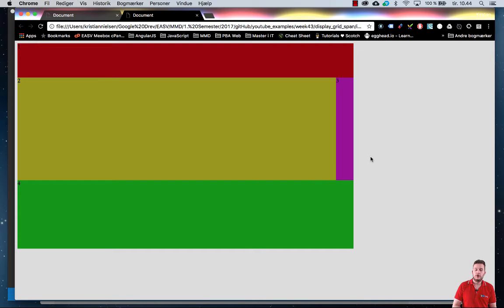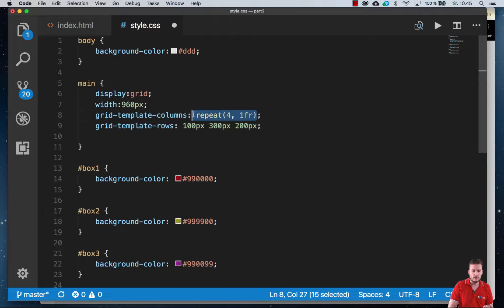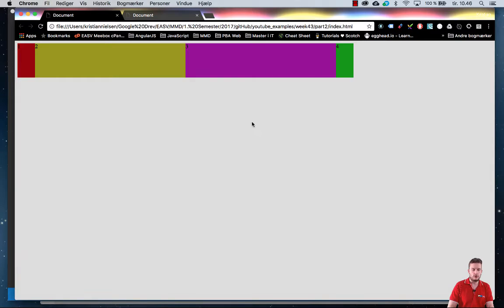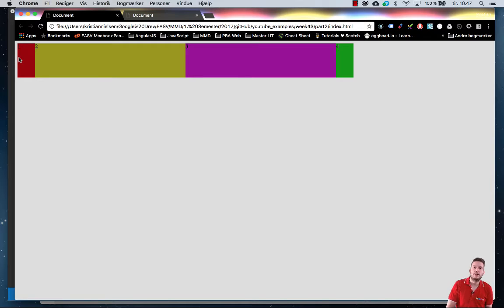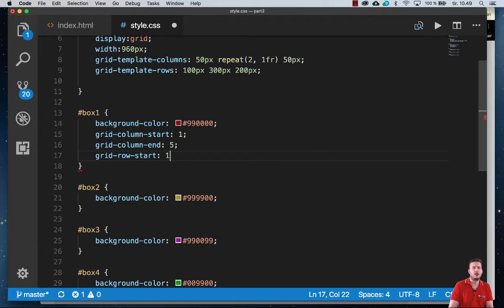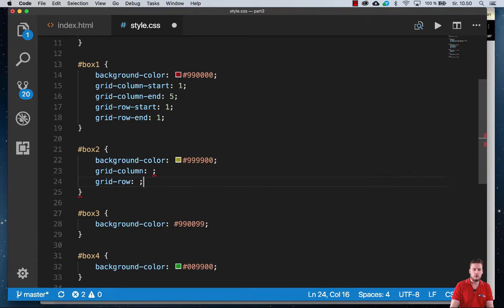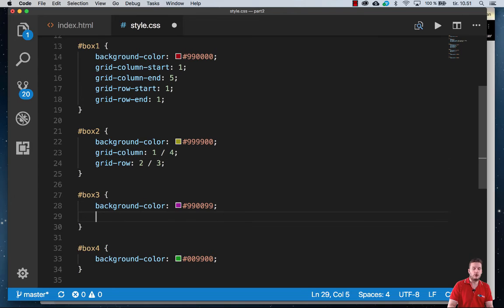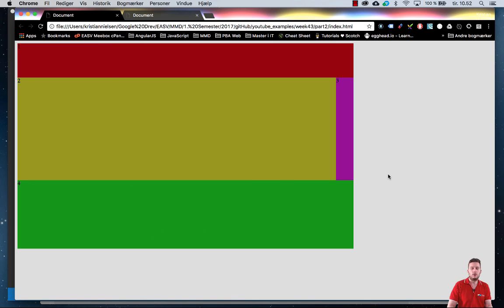Creating a website | S02E06 | Display:grid -columns and rows